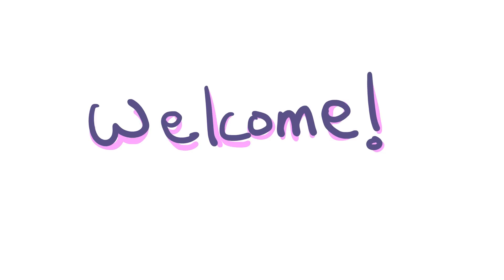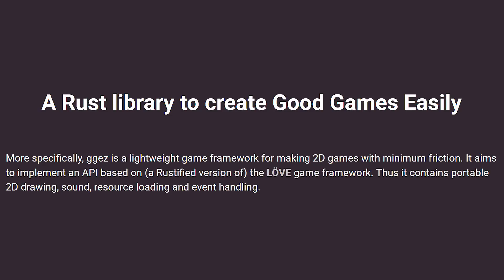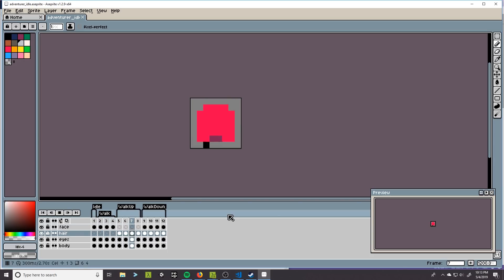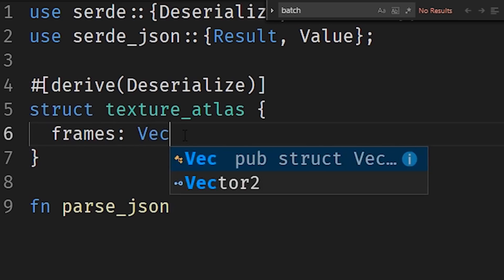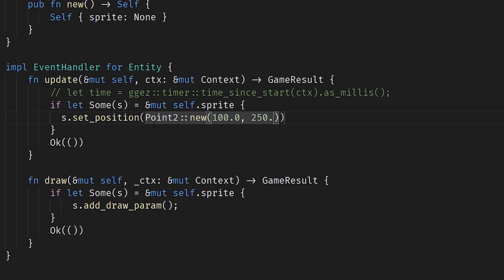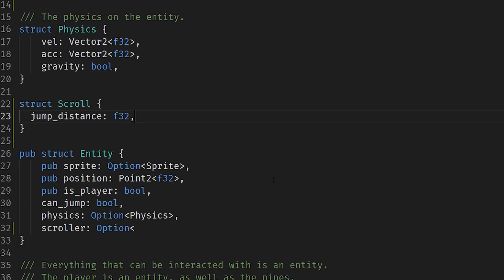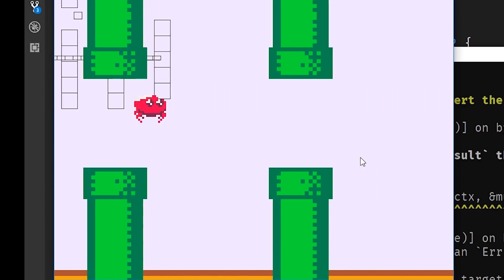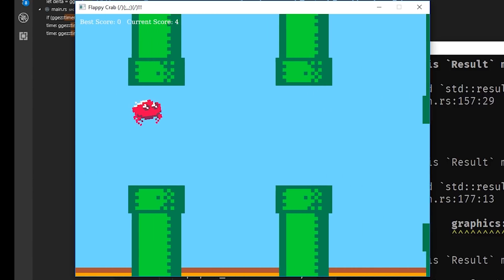Flappy Bird Game in Rust!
🦀Watch me make Flappy Crabby in Rust!!! 🦀

like_and_sub();
thank_you();

Color Theme: Quiet Light
Editor: VSCode

Sprite editor: Aseprite
Sprite sheet packer: TexturePacker

Music ♪♫♬